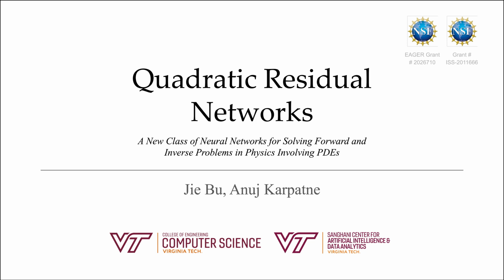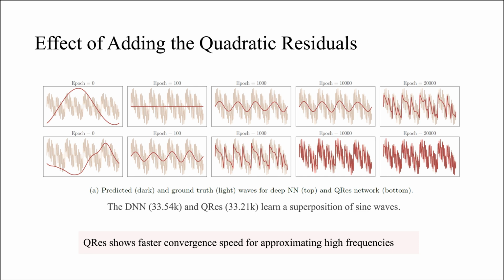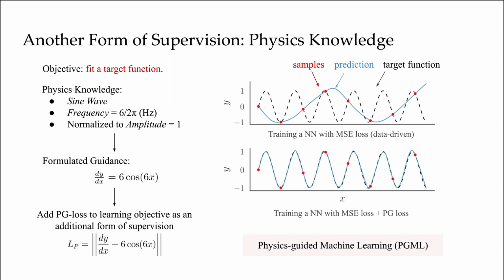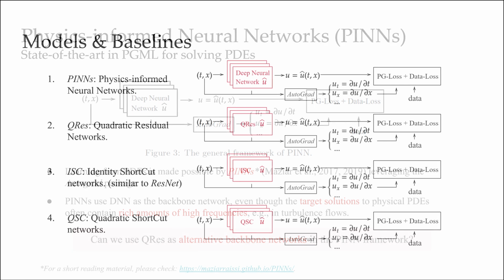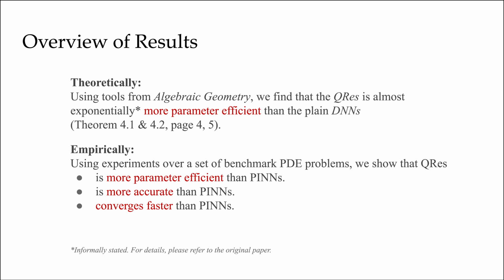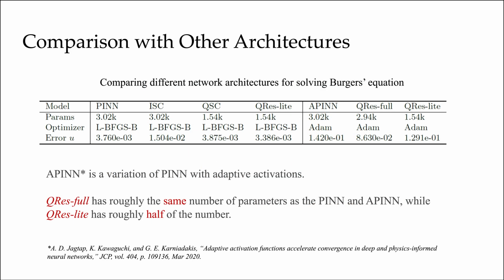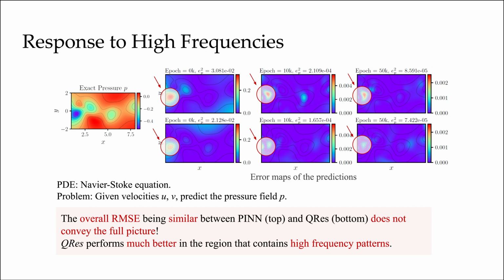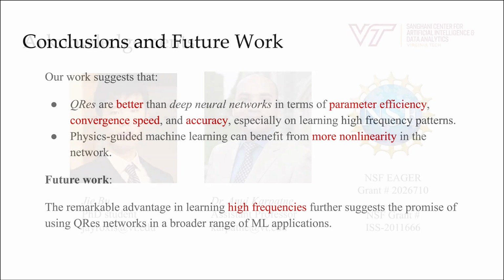Quadratic Residual Networks (SDM 2021 Selected Presentation)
Presentation video about the work accepted to the SIAM International Conference of Data Mining.

Copyright Reserved to SIAM @ 2021. Unauthorized redistribution of this publication is prohibited.

For the Arxiv version, please use the following Bibtex citation:

@misc{bu2021quadratic,
      title={Quadratic Residual Networks: A New Class of Neural Networks for Solving Forward and Inverse Problems in Physics Involving PDEs},
      author={Jie Bu and Anuj Karpatne},
      year={2021},
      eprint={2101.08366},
      archivePrefix={arXiv},
      primaryClass={cs.LG}